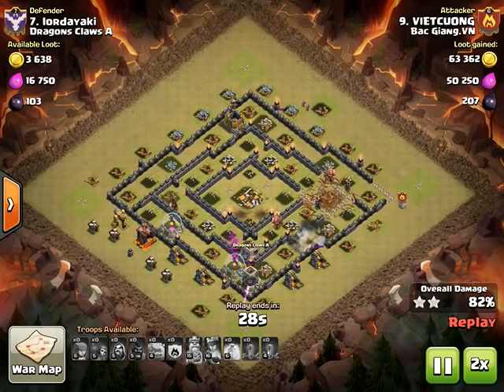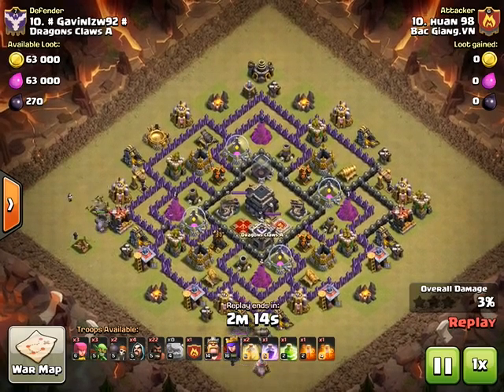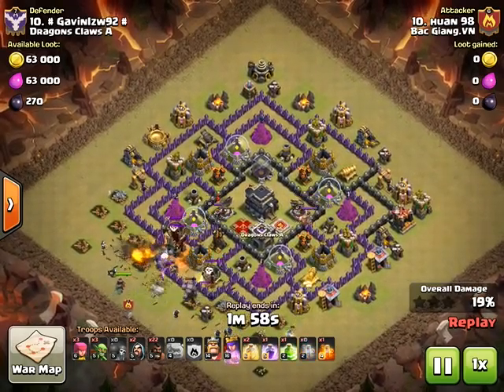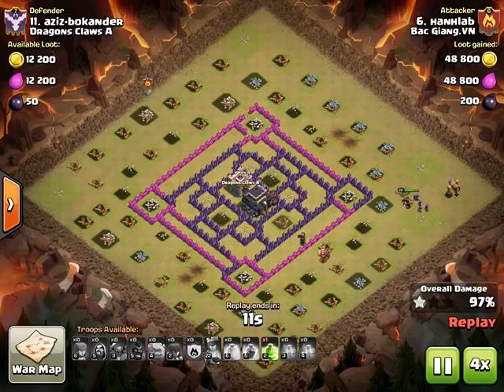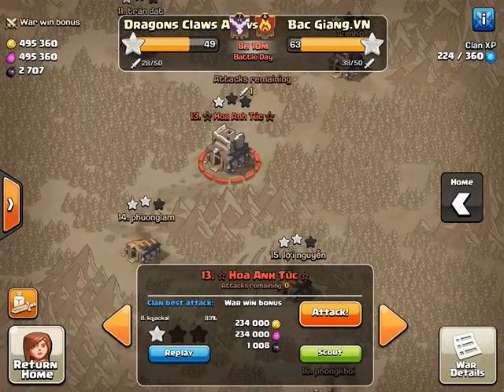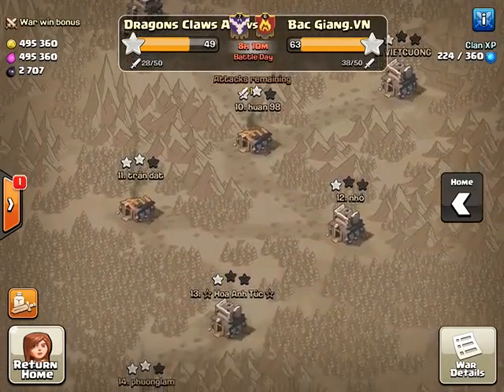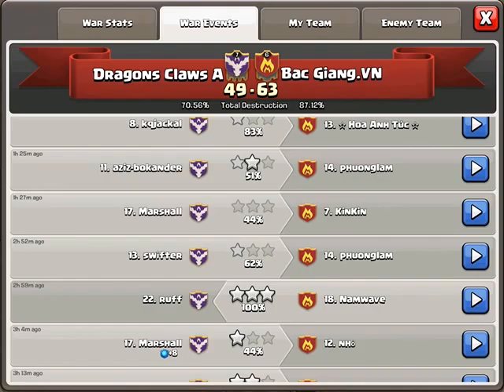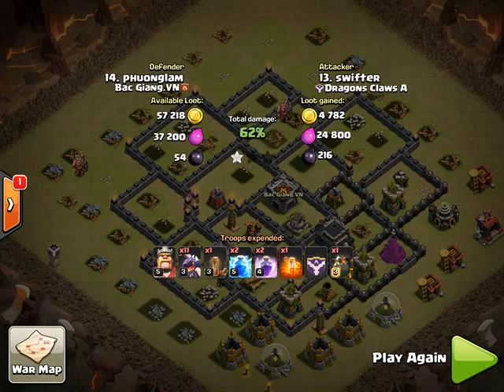dca gohog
how to 3 star th 9's...mostly gohog here.